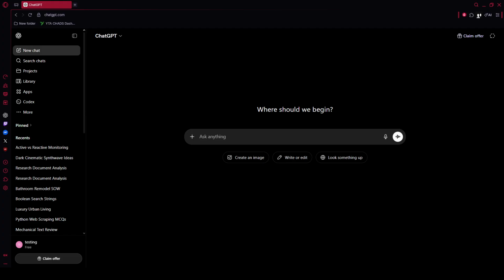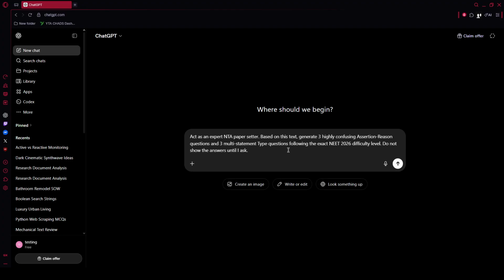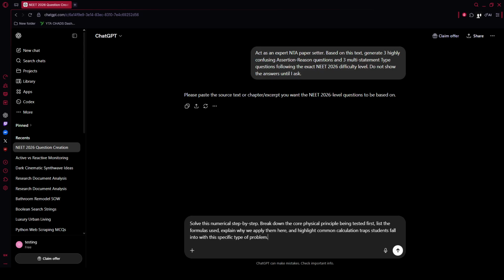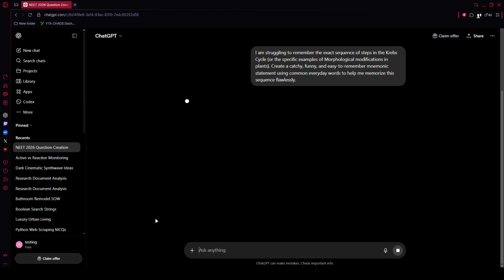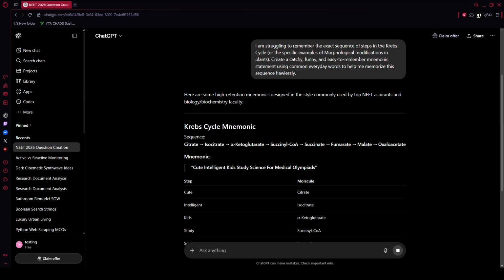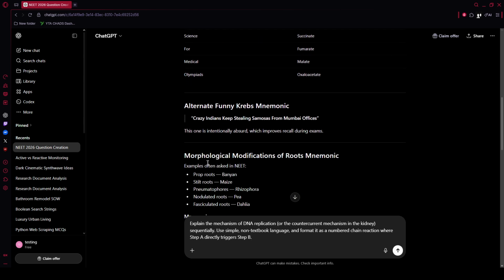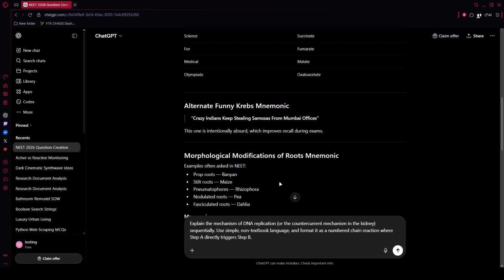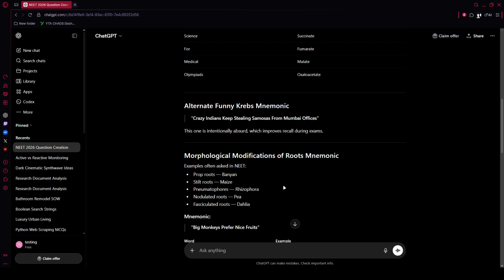How To Use ChatGPT For Neet [2026 Full Guide]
In today's video we cover How To Use ChatGPT For Neet [2026 Full Guide]